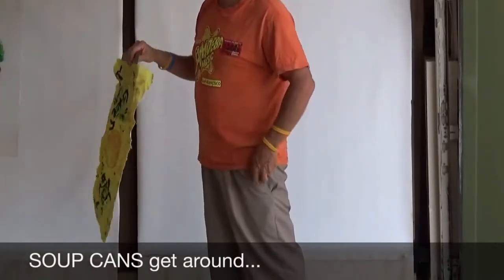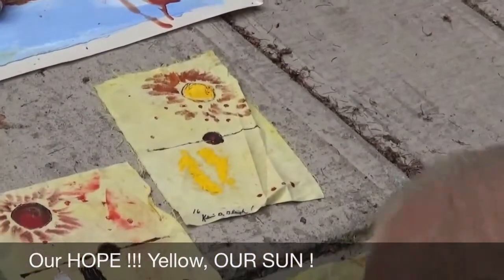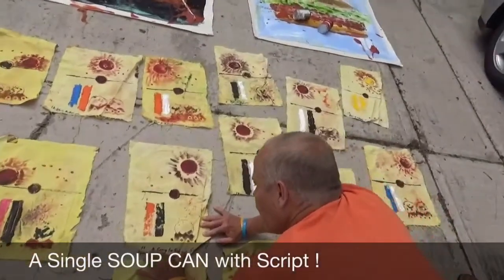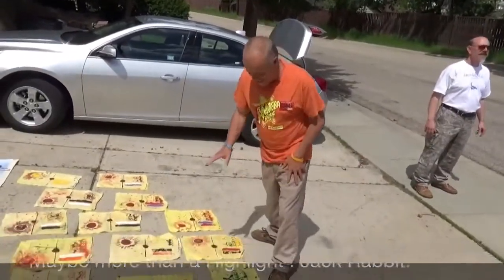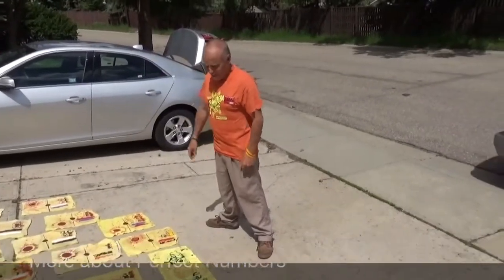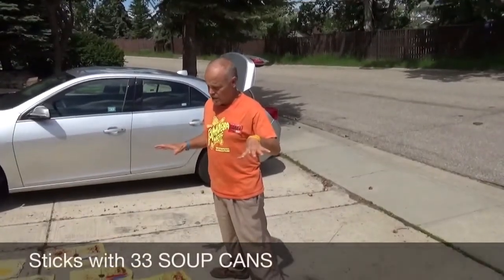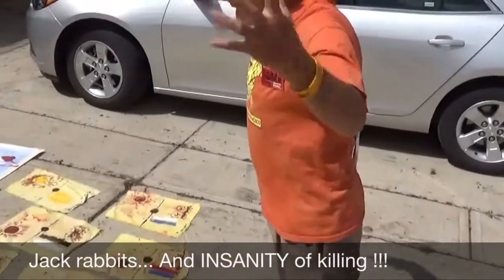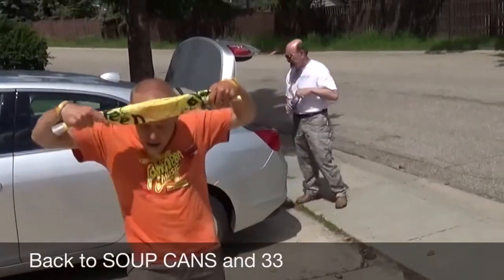Fukushima breaking news; Painting with tomato soup, WITH A conscious HOPE kevin D. blanch 6/22/14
"IT IS NOT the Painting of the soup cans, BUT the IDEA of the painting OF THE SOUP CANS", then you have to paint the fucking soup cans" kevin D. blanch 3/12/11, THE ARTIST;;; and the Ideas of his art, always first to show the way to the conscious TRUTHS of reality, when the contemporary field is littered with untruths and DOGMA snuggie wherein masses. Keivn D. blanch 6/22/14
As I live to tell and survive aml Leukemia post Fukushima given 2 MThs to live admitted to the L.D.S. ACUTE BONE MARROW TRANSPLANT CENTER ON 11/11/11 STAY UN-TUNA-ED

"Ichi Efu", which centres on workers at the Fukushima Daiichi nuclear plant, has sold 170,000 copies in book form in nearly two months, rare for a debut manga. Another manga set off a furore that sparked angry responses from the government, including Prime Minister Shinzo Abe.